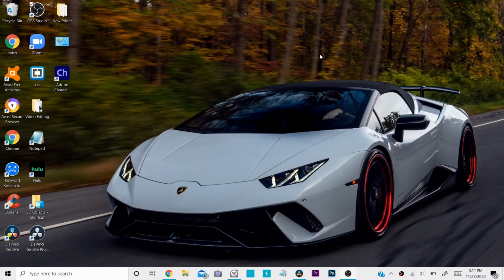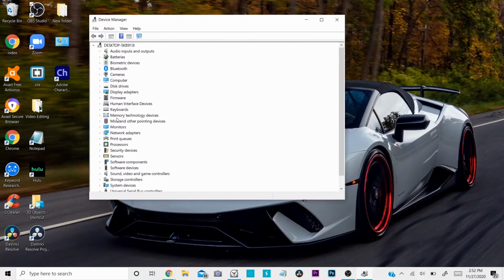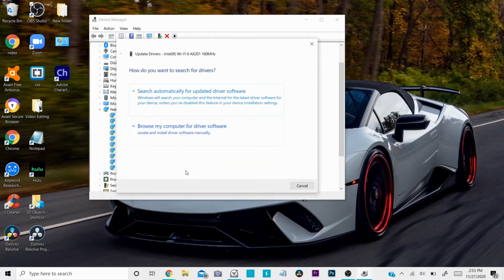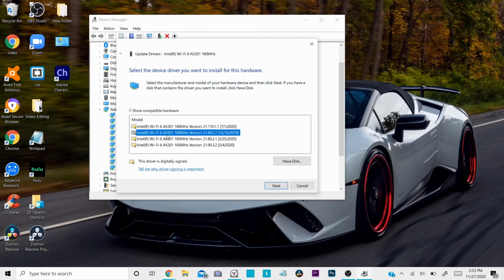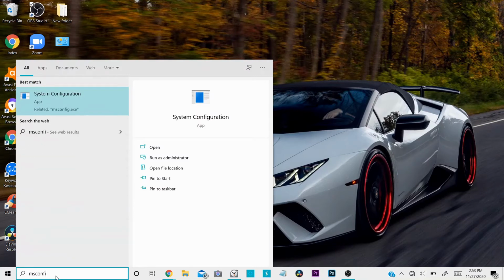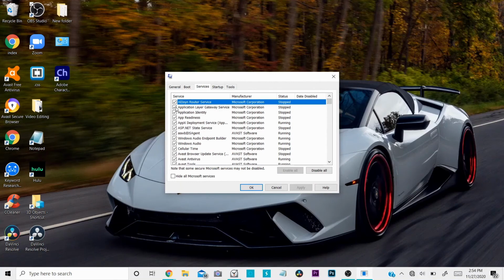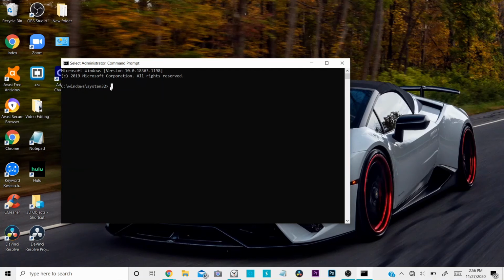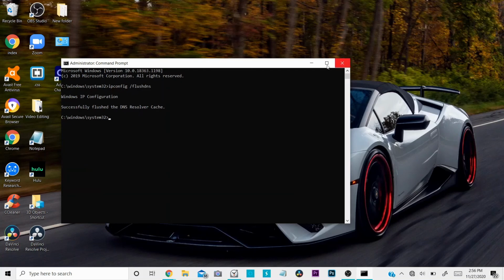WIFI OPTION NOT SHOWING IN WINDOWS 10 (2023) | Internet Option Is Hidden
Learn how to fix your wifi option not showing in windows 10 2023: (0:00)
To fix your wifi option not showing on windows 10...make sure you watch this tutorial to the end.

WIFI FIX CODE TO USE IN COMMAND PROMPT: ipconfig /flushdns

A wireless LAN (WLAN) is a wireless computer network that links two or more devices using wireless communication to form a local area network (LAN) within a limited area such as a home, school, computer laboratory, campus, or office building

Sometimes your wifi icon might be hidden because of your system icon settings. That is one of the reasons that your wifi option is hidden.
Another reason for that WiFi issue is because of wlan problems or corrupted wifi driver.

Whether it's your WiFi option not showing in settings in windows 10 or the icon on the bottom this will fix it.

This Channel(Ultimate Tech Master) is all about Technology. You will find a lot of videos on Windows 10 Tips And Tricks, Tech Tips And Tricks, Computer Tips And Tricks, Best Websites, And More.

✅LINKS